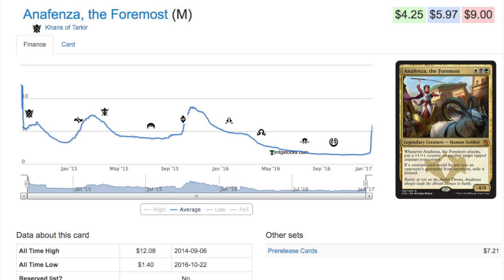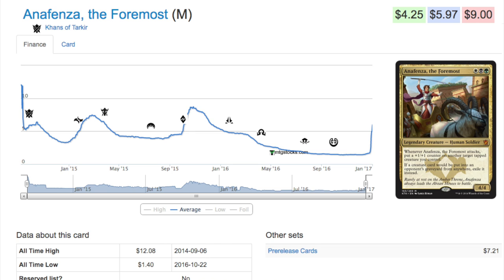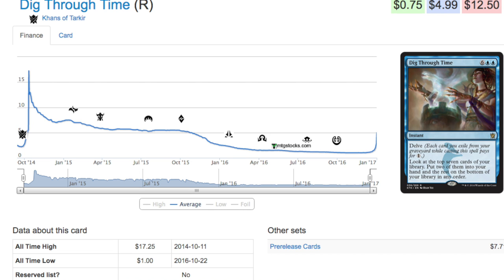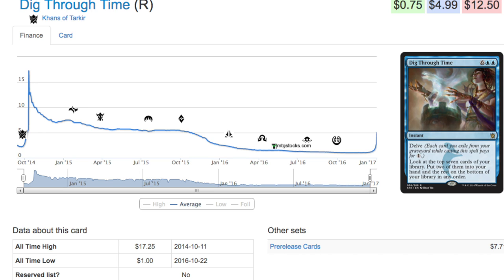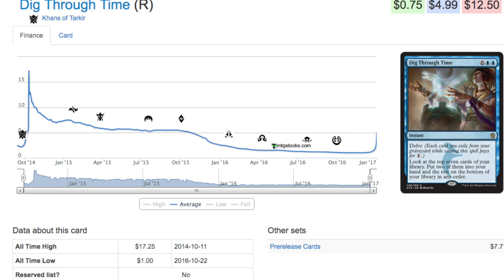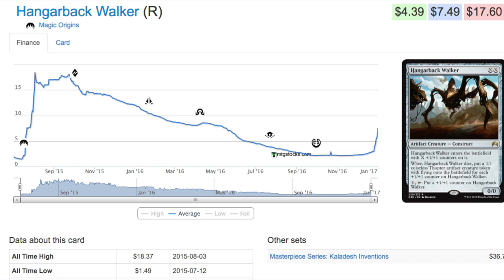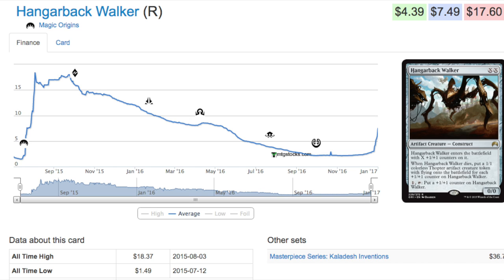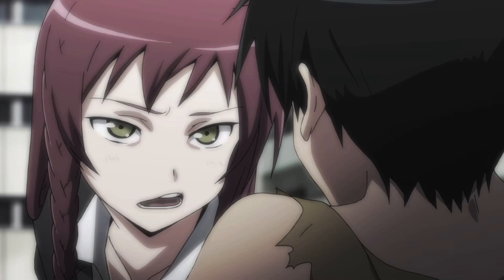500% ↑↑↑ Frontier Format ↑↑↑ - Magic the Gathering Cards